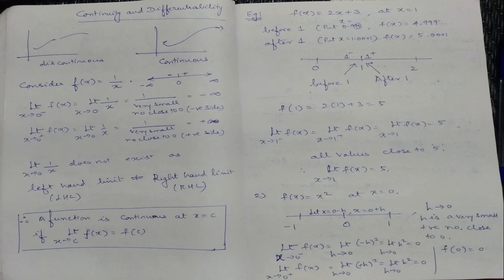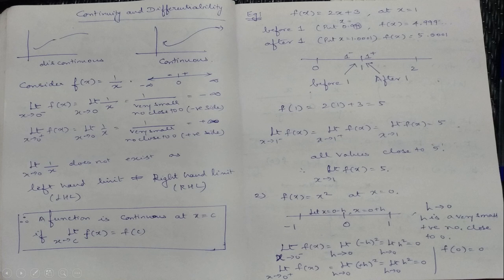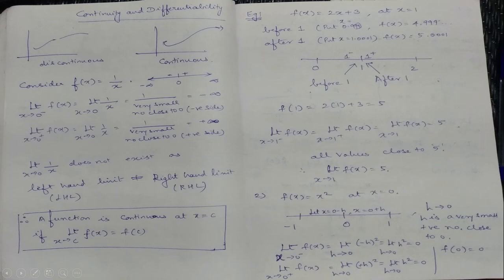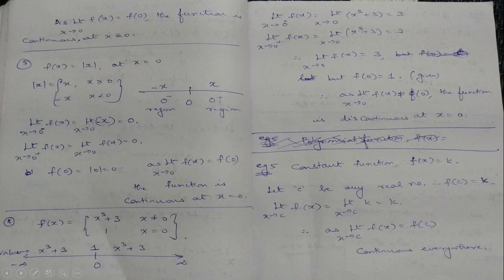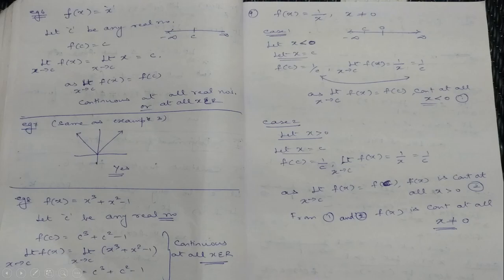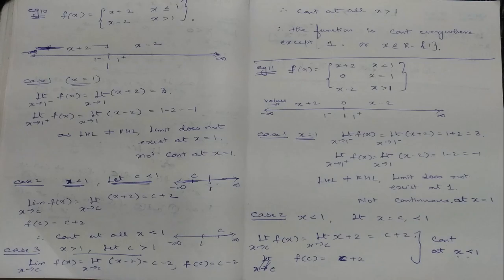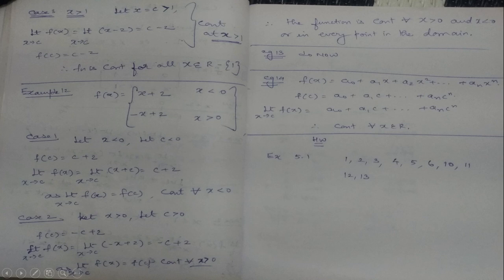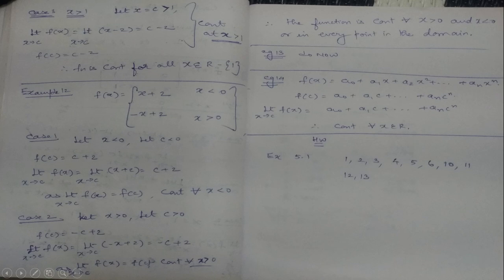Anand Maths Academy , Continuity and Differentiability - Class 1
Anand Maths Academy, Continuity and Differentiability